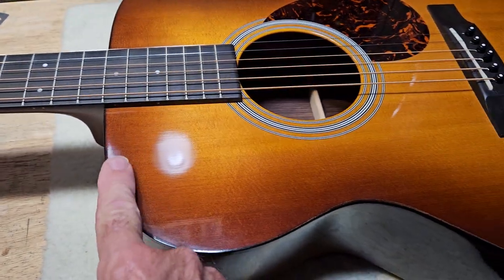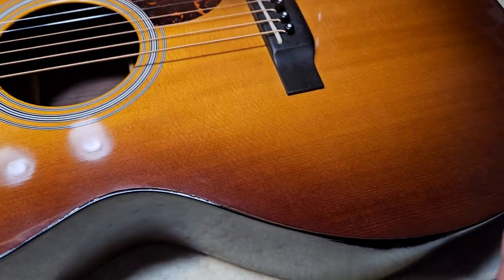A Plea to C.F. Martin: fix your binding issue!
C.F. Martin, are you listening? Please fix your binding issue! Something here that doesn't happen with $99 acoustic guitars but with Martins I have seen from D-18s-D-41s. The body binding shrinks and becomes detached from the body.